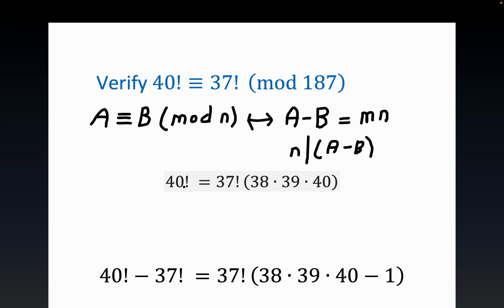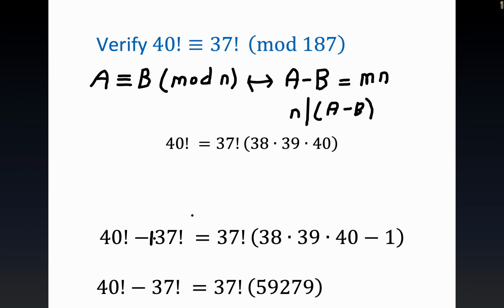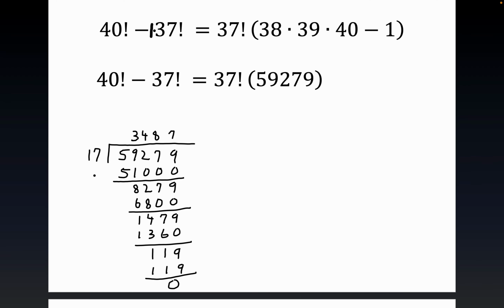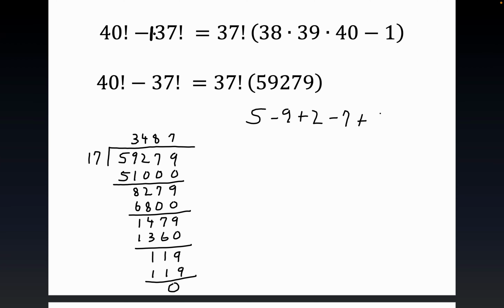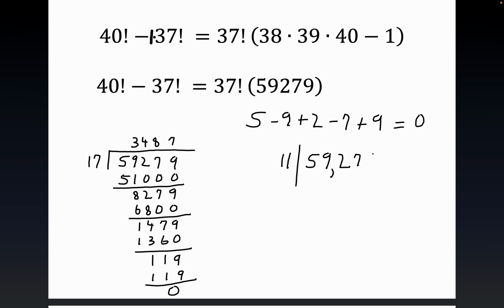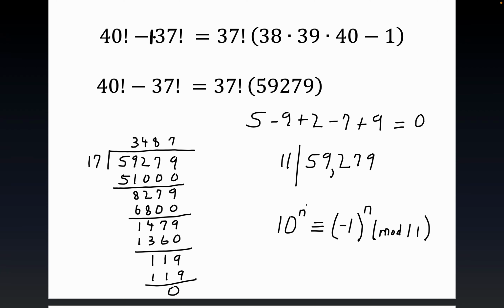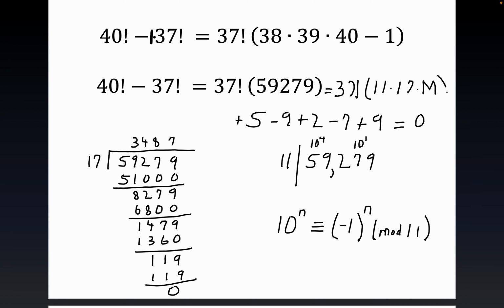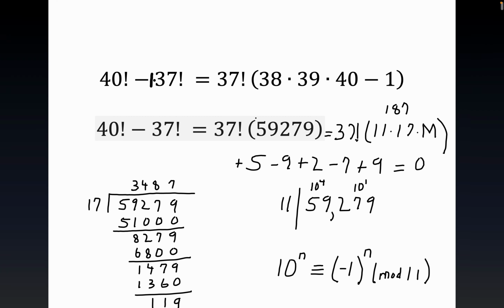Prove 40!==37! (modulo 187), Similar to Math Monthly September 1961, A Simple Congruence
Alternating sign divisibility by 11 rule and long division of a 5 digit natural number by 17 were used to establish this Large number factorial congruence. Source: Math Quickies Charles W. Trigg